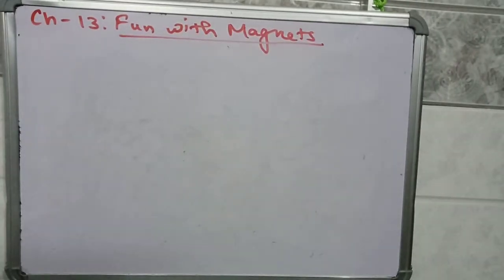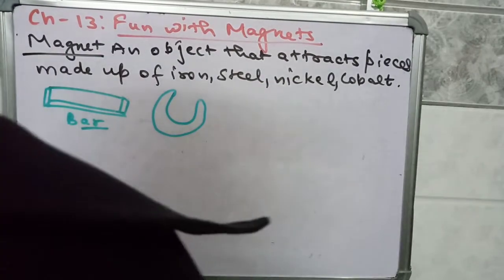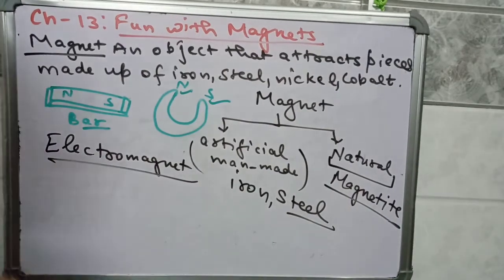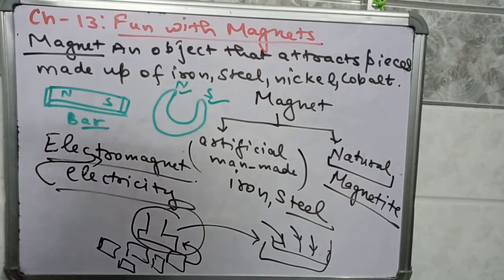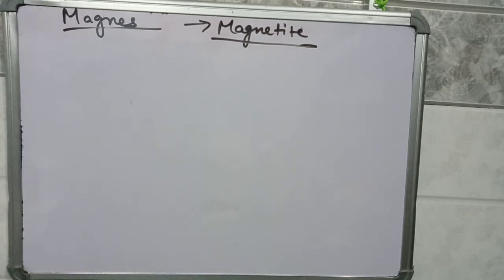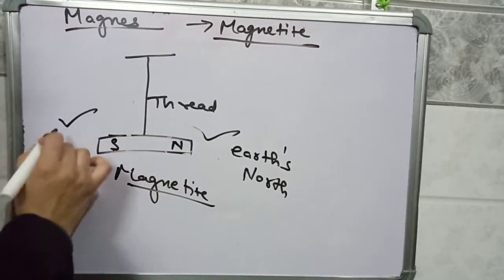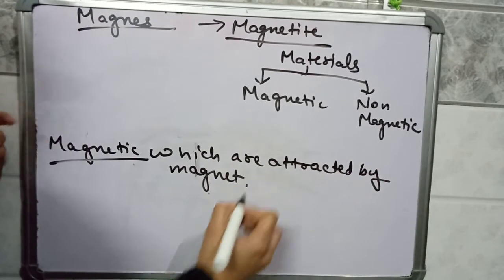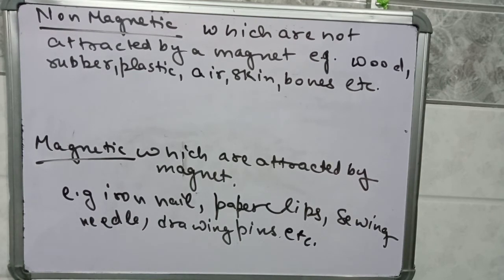ch-13 : Fun with magnets